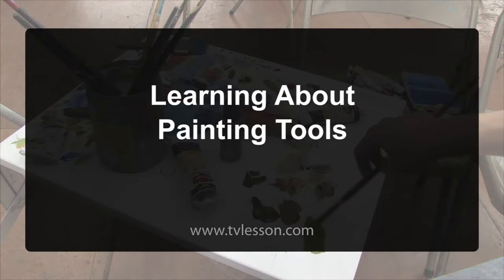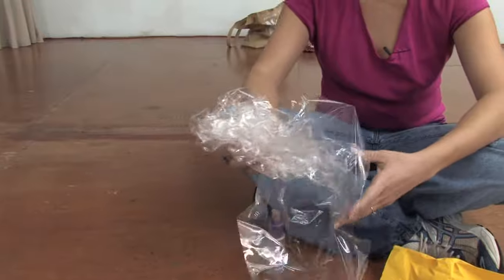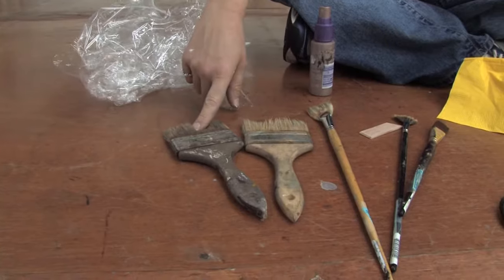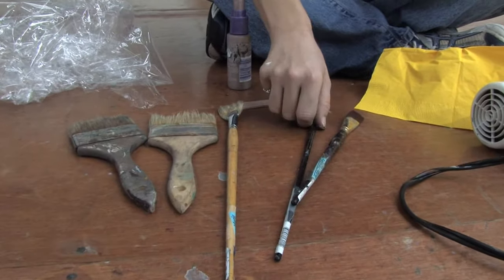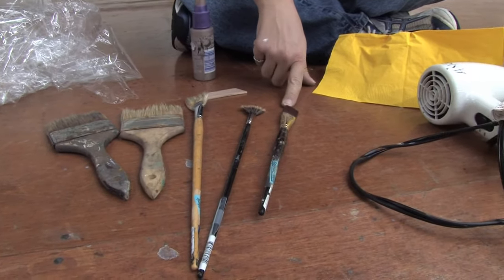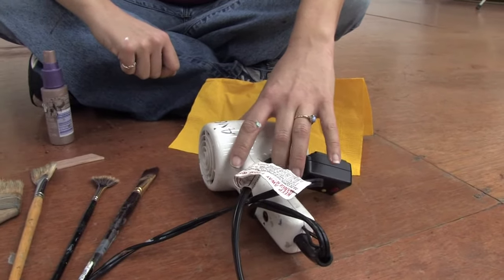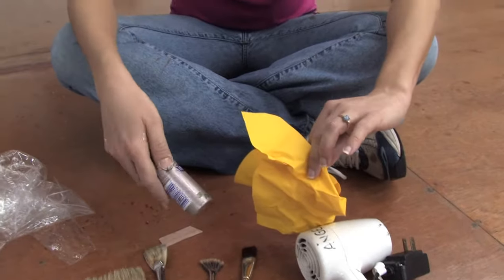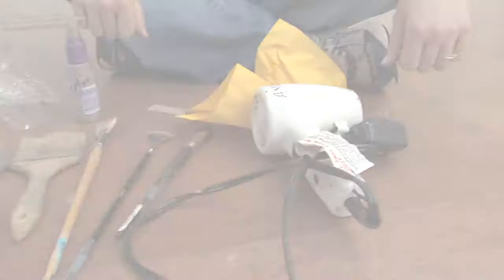Learning About Artist Tools for Painting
Tools are important if you are a painter. Learn about the different tools that are available and what their uses are by watching this video. For more information of painting and art,